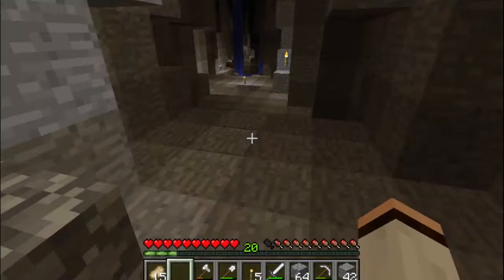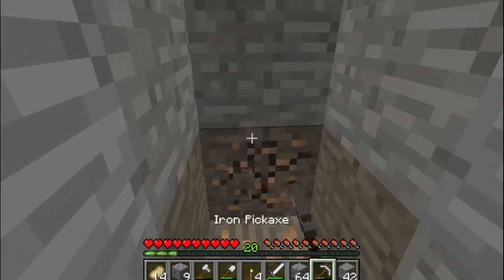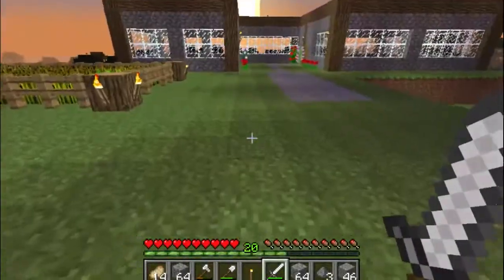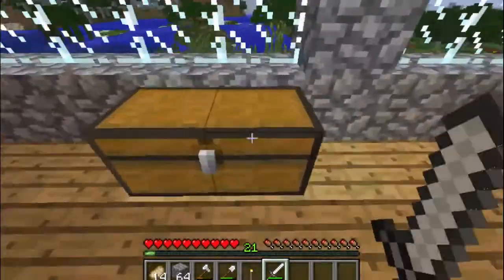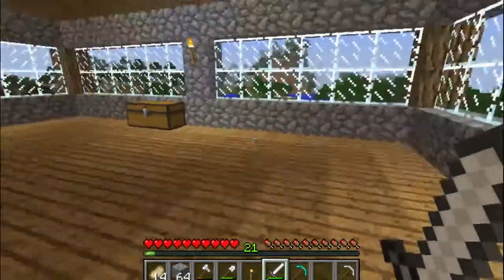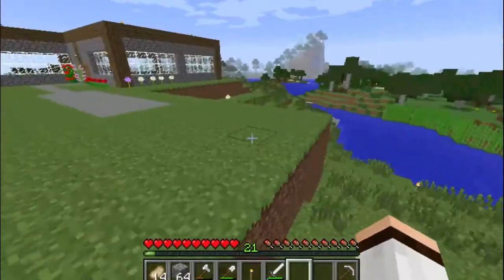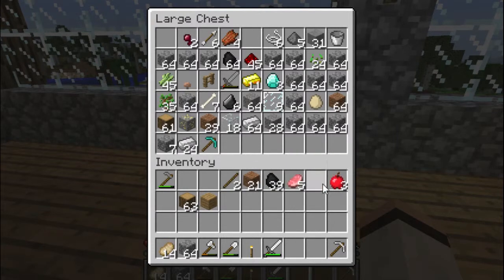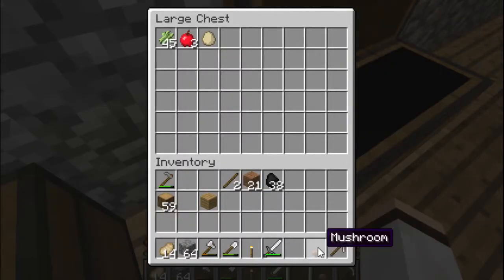Minecraft Episode 5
The fifth episode where I make it back to my house from a successful mining expedition. The I begin to work some more on my house and getting things around.

Intro: Impact 01 by (Machinimasound.com)

Outro: Aduro by Jens Kiilstoftr (Machinimasound.com)